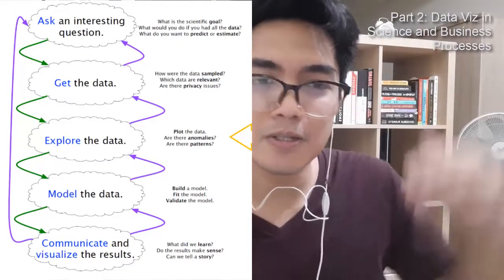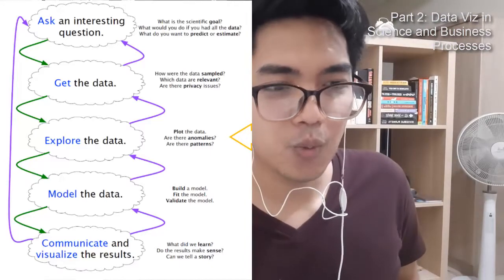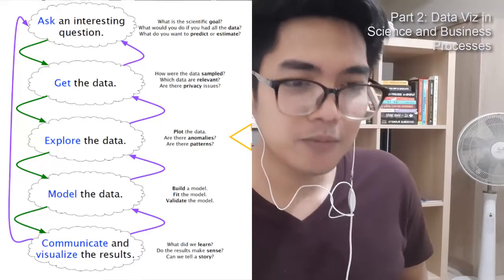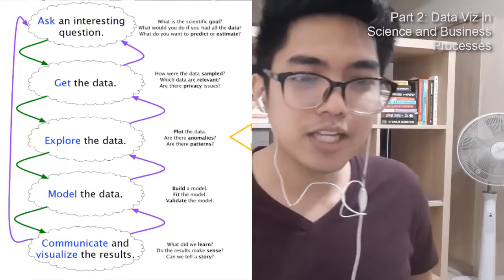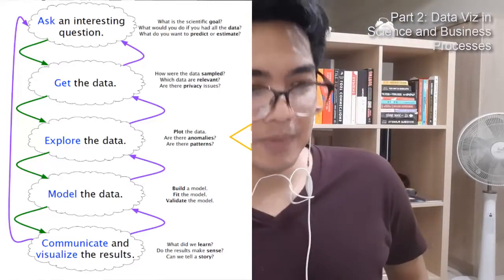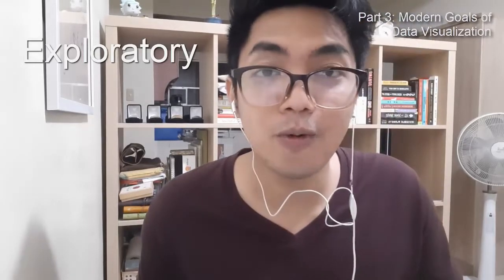Lecture 03: Data Visualization (Part 1: Concepts)